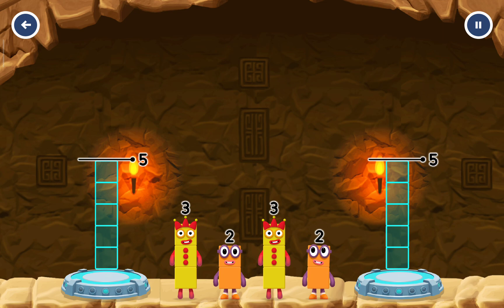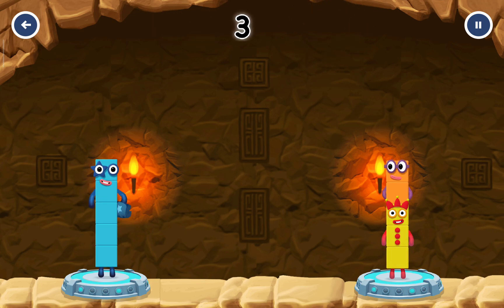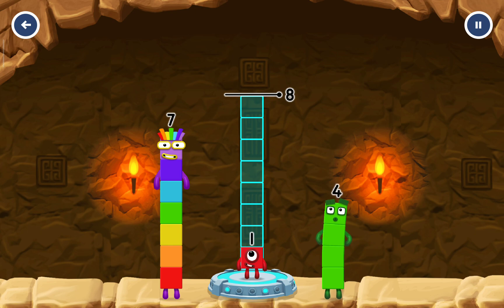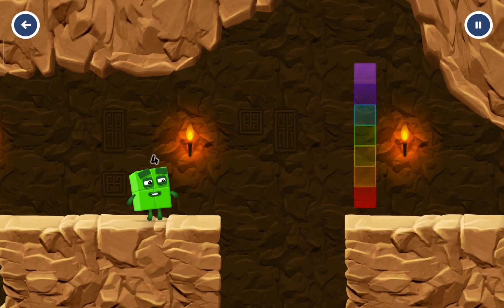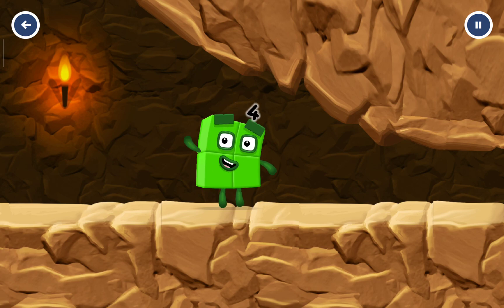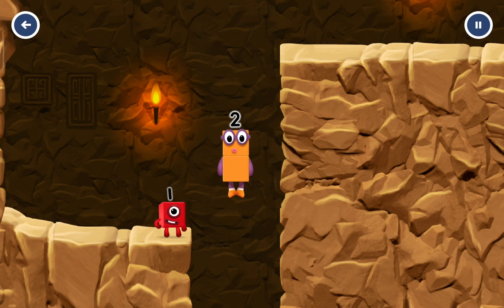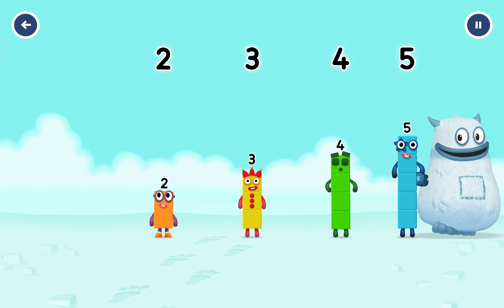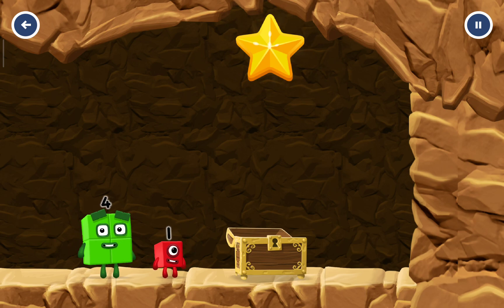Numberblocks Learning Academy #10 - Numberblocks 5,6,7 - Numberblocks Magic Run - Numberblocks Games